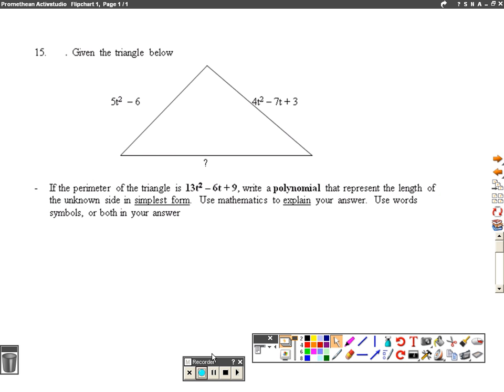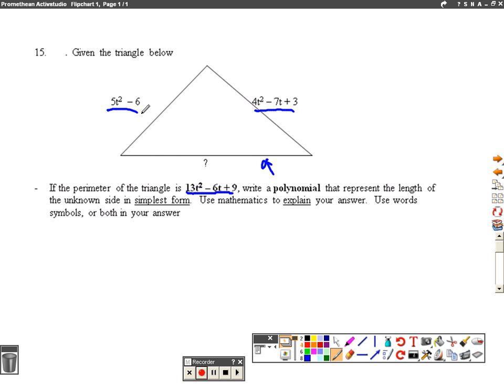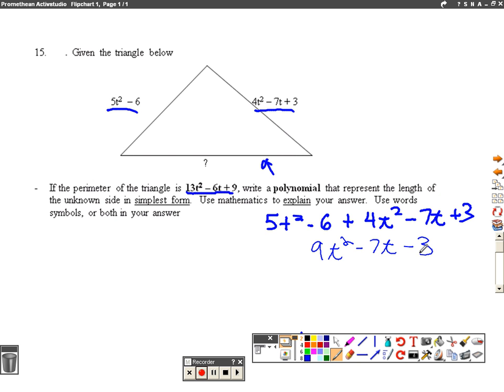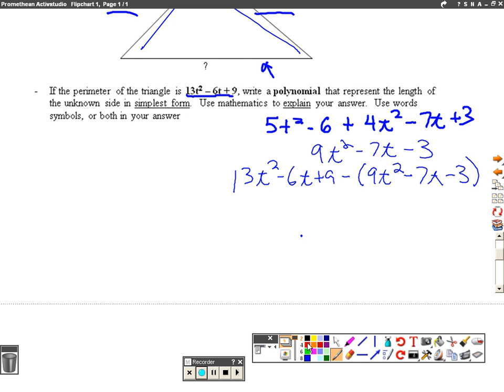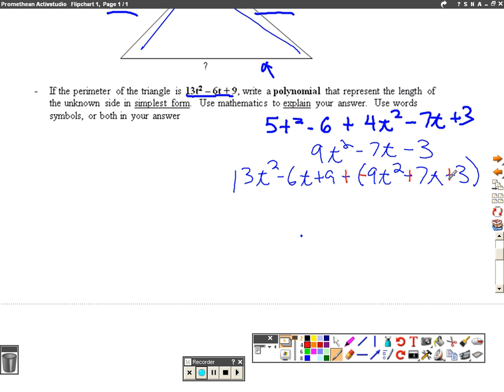Finding the missing side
How to find the missing side of a triangle, given the perimeter and 2 sides written as algebraic expressions.